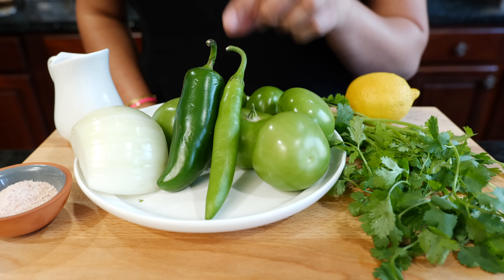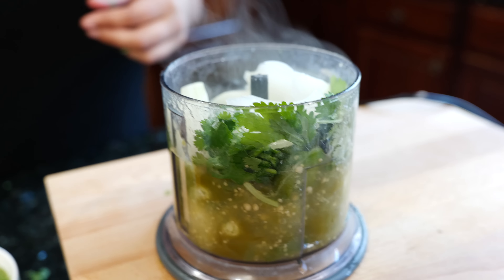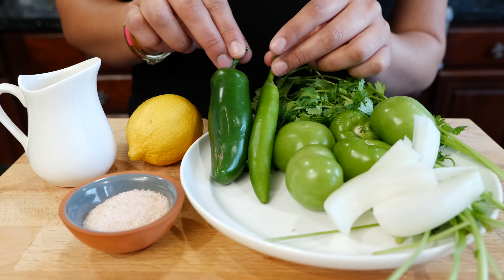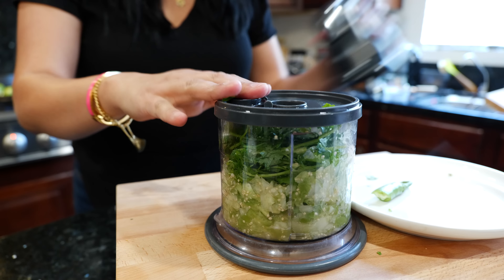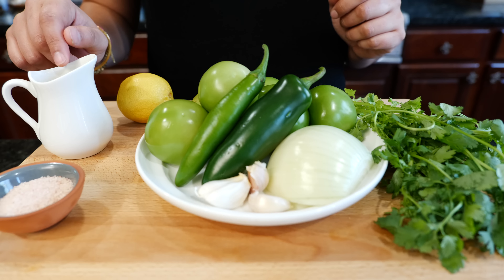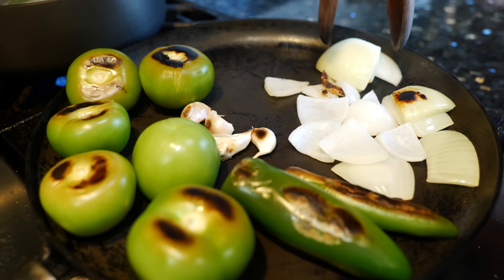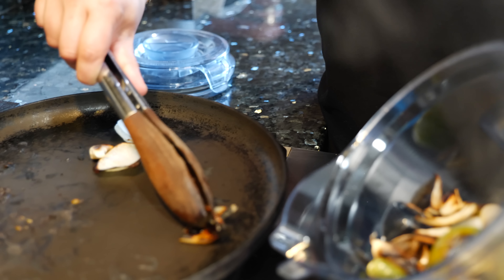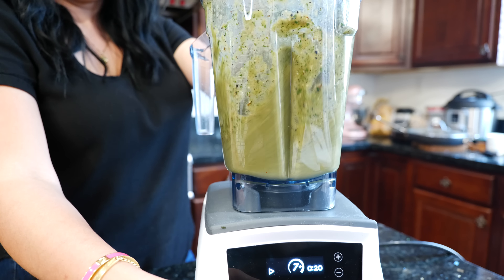How to make The BEST Salsa Verde Recipe | Boiled, Fresh or Roasted Salsa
Thank you for your support ❤️ For more delicious recipes, visit our Hello & welcome to the Views Kitchen, on today's help Wednesday we will be showing you the basics to boiled, fresh, and roasted salsa verde. As always viewsclub we love and adore you 💕 Stephanie and, Cloud
Boiled Salsa Verde
6 medium tomatillos
1/2 medium onion
1 jalapeño or Serrano pepper
Fresh cilantro (20 stems)
1 Tbsp lime or lemon juice
1/2 Tbsp salt (Himalayan)
*These amounts yield 1 1/2 cups salsa

Fresh Salsa Verde (2:58)
6 small tomatillos
1/4 medium onion
1 jalapeño or serrano pepper (I used 1/2 serrano)
1/2 Tbsp lime or lemon juice
1 1/2 tsp salt (Himalayan)
*These amounts yield 1 cup salsa

Roasted Salsa Verde (5:22)
6 Tomatillos
1/2 medium onion
5 garlic cloves
1 Jalapeño or serrano pepper
Fresh cilantro (30 Stems)
1 1/2 Tbsp lime or lemon juice
1/2 Tbsp Salt (Himalayan salt)
*These amounts yield 2 cups salsa

Tips
*adjust salt and citrus to taste for all recipes
*salt amounts will vary if you are using regular table salt
*Spice lovers add an extra 1 or 2 peppers to bring the heat 🔥
*Tomatillos have a lot of pectins, when you refrigerate you’ll notice the salsa gets thicker. Not to worry! Just mix and continue with your salsa : )
🛑 I'm your host Stephanie and behind the camera, you have my sister Cloud (☁️). I started cooking at 4 years of age. What?! Yes (LOL) I pulled up a chair and my first choice was to fry an egg. I was hungry and that’s all I have to say about that experience. I would like to say I’m completely self-taught in the kitchen, but I have the lovely women in my family to thank. They taught me to honor my ancestors and to make my Mexican Cuisine comfortable for my home. I thank our creator for my curiosity and my never-ending search for the next gastronomic satiation. Cooking is a huge part of my daily life as I prepare breakfast, lunch, dinner, and snacks for my two American Korean/Mexican boys. I know who does that these days? Me, I homeschool my two boys and I’m grateful for every moment spent. We upload new recipes 4 times a week. After all, we wouldn't be here without you 😘 Thank you 💕